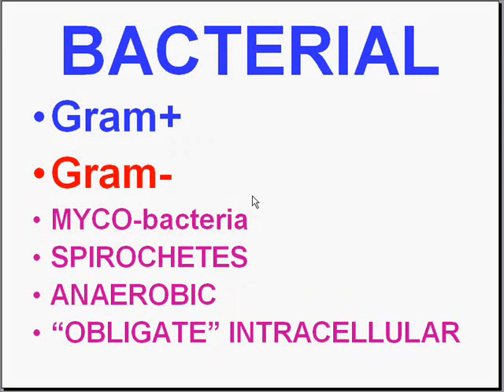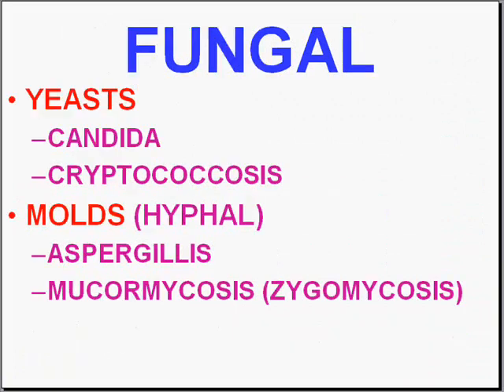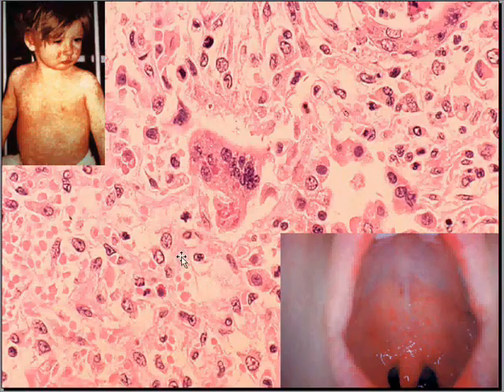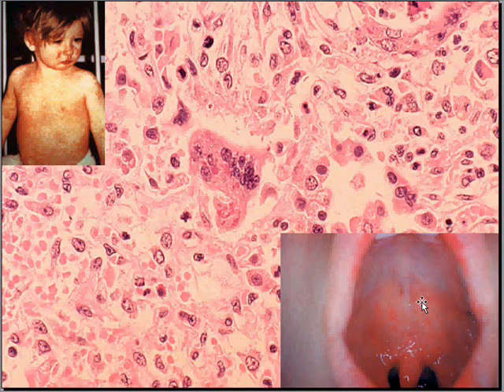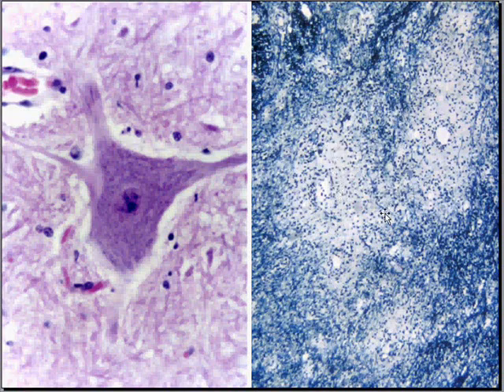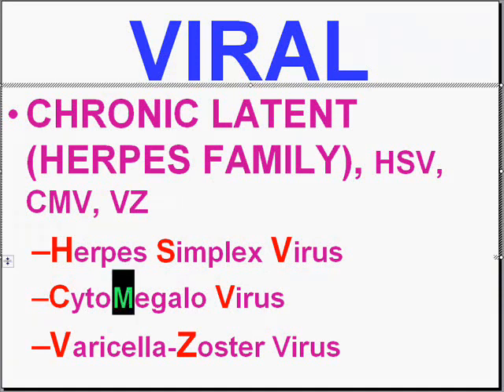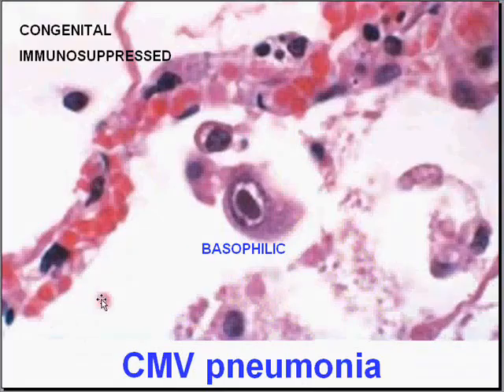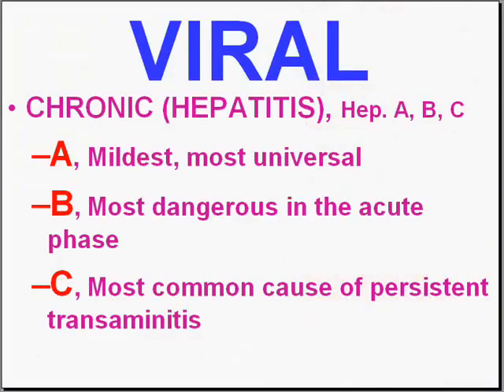Bacterial gram +ve &-ve